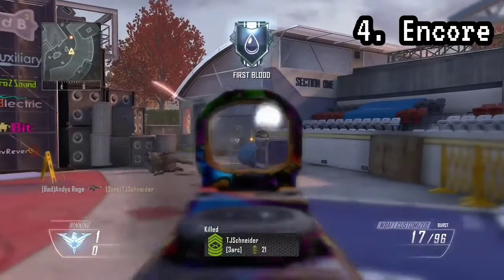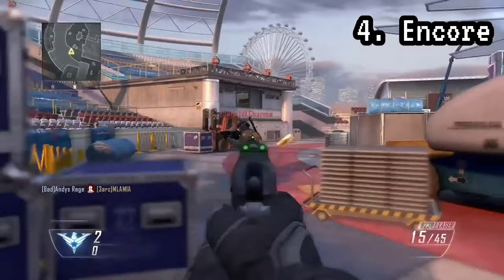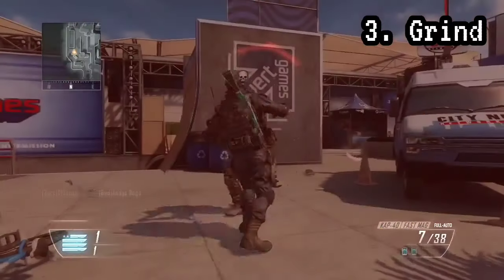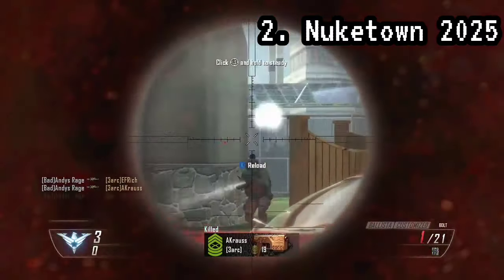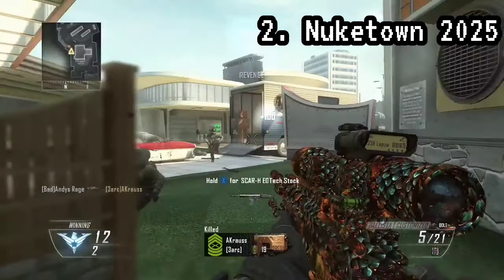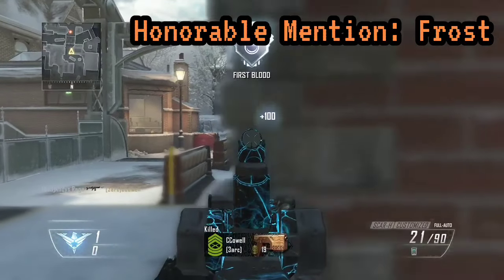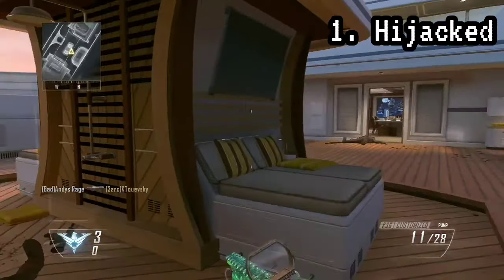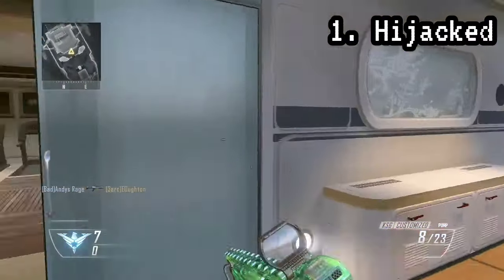Top 5 Most Beautiful BO2 Multiplayer Maps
Today, I will be ranking the Top 5 Most Beautiful Maps in Black Ops 2! All 31 Maps are fairgame. Please enjoy!